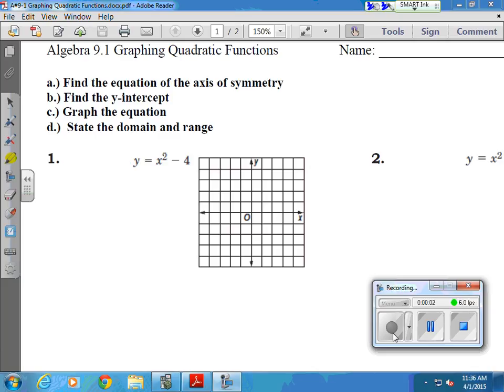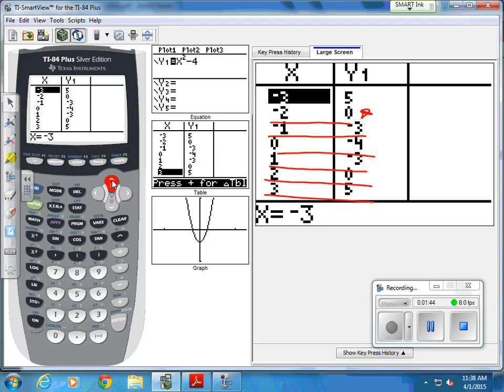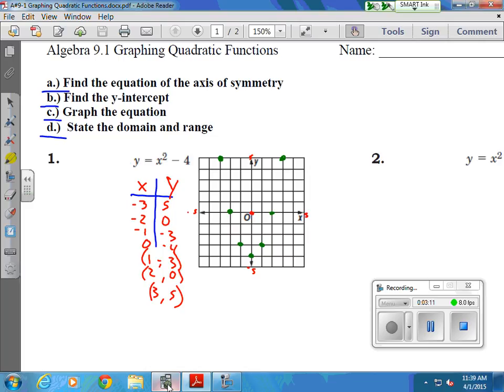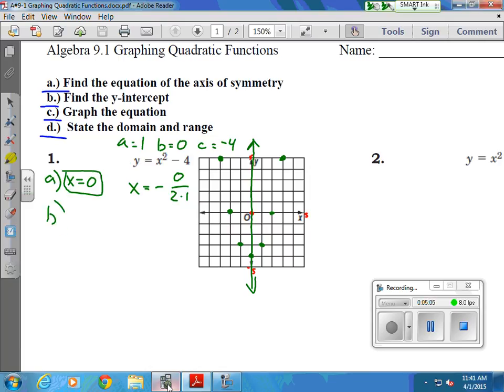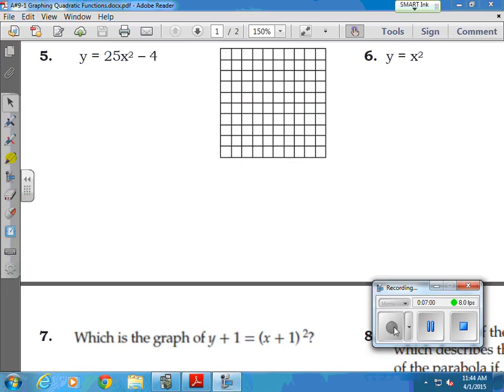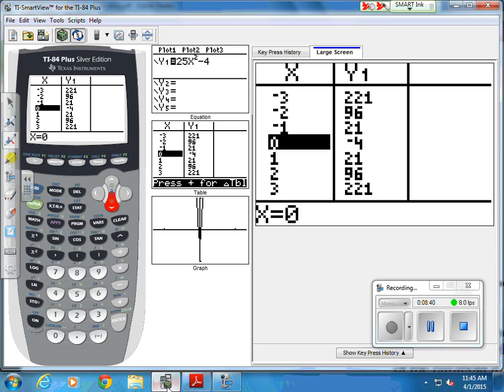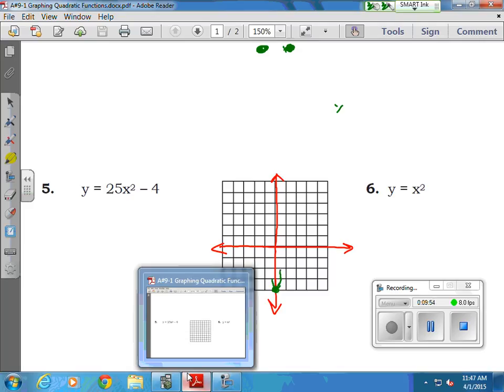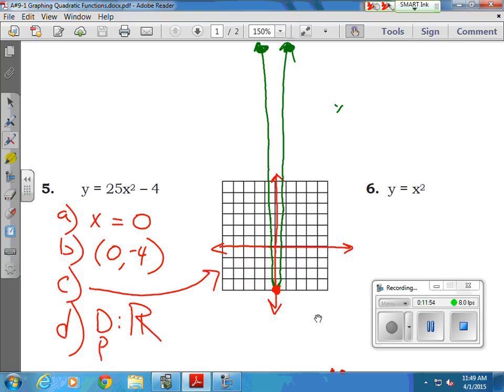9 1 Assignment video